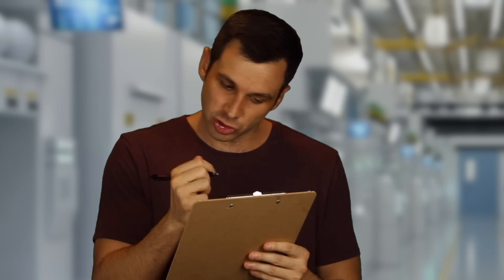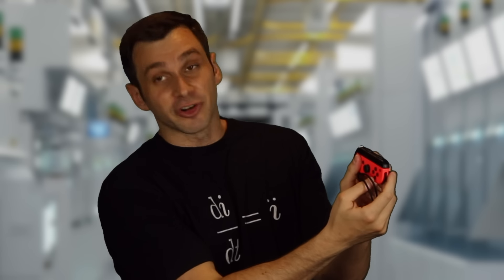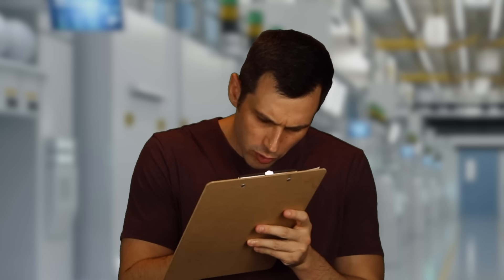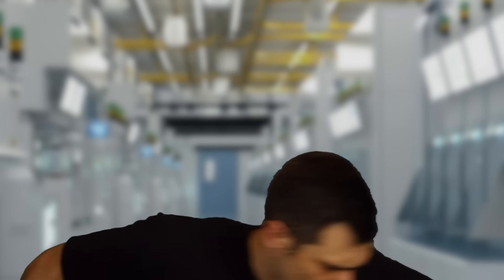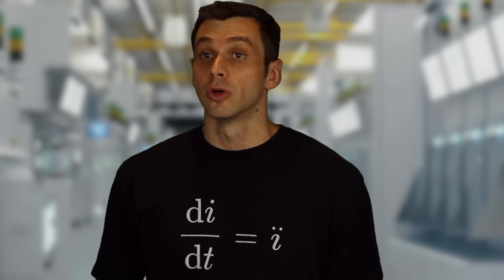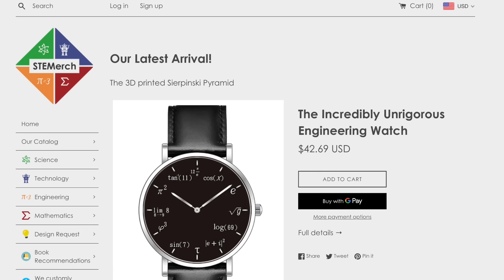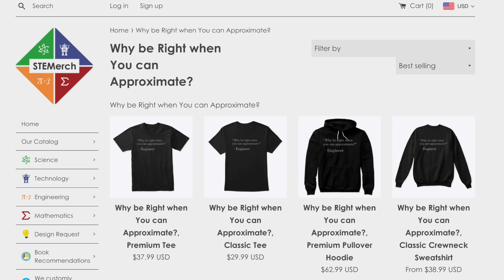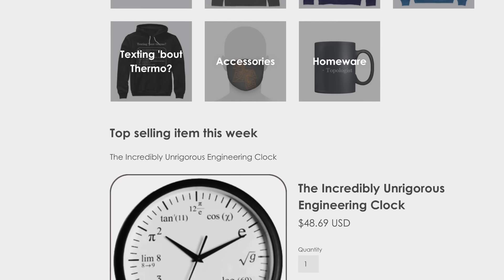When you're an engineer for the Titan submersible